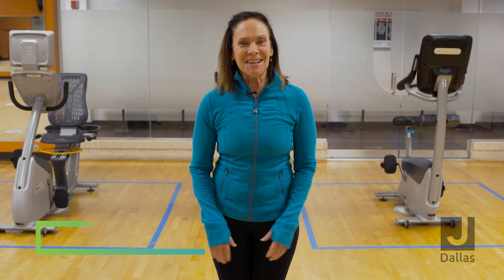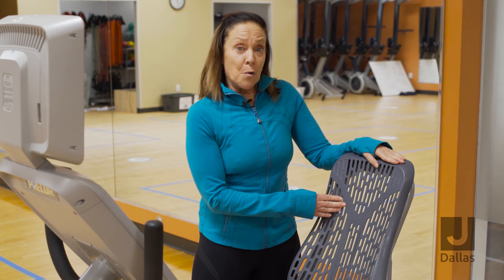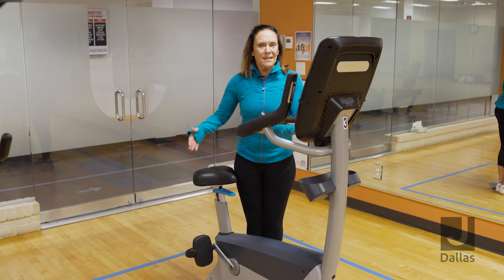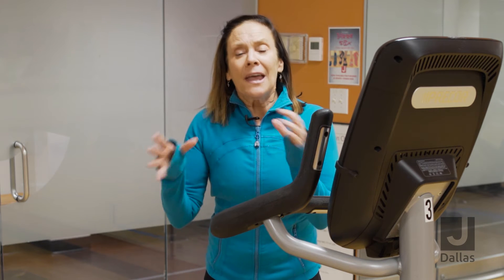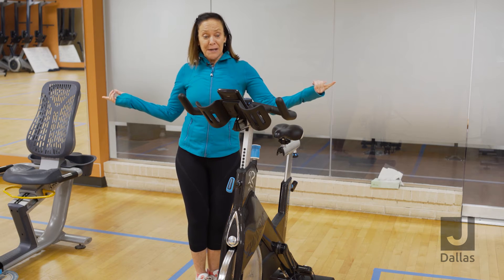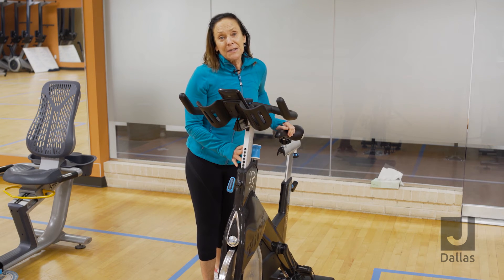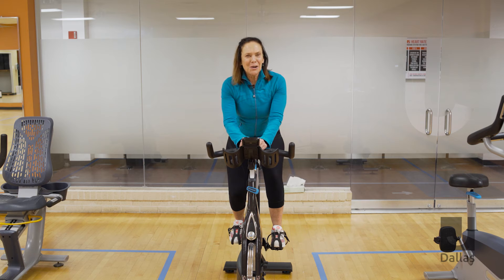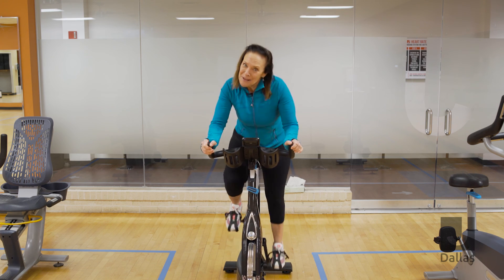GUGJM with Terri - Fitness Xtra: Different Bikes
Group Fitness Director and Master Spin Instructor Terri Arends will go through the differences between the workout bikes available here at the JCC Dallas. Check out this Fitness Xtra, and tell us what your favorite bike is and why!